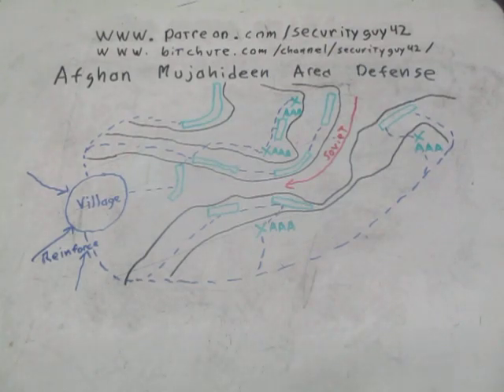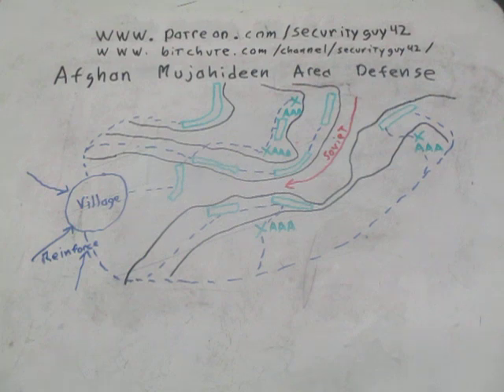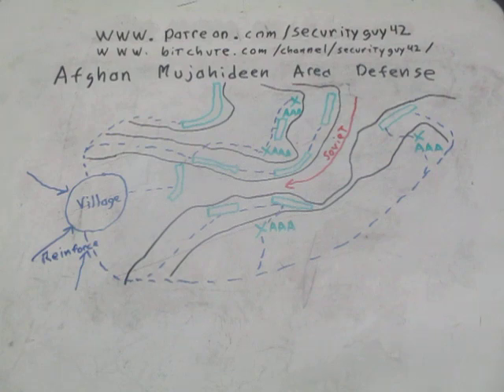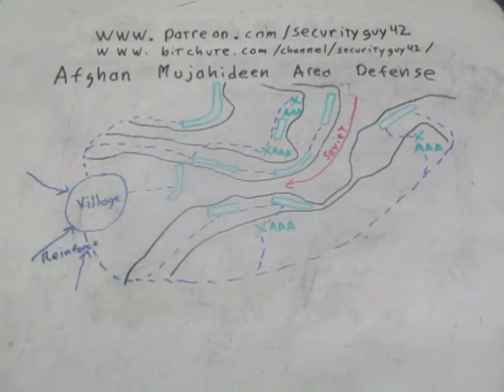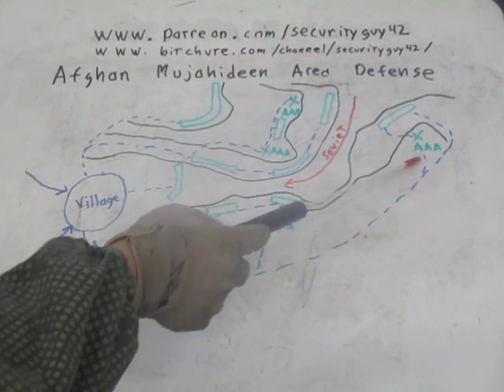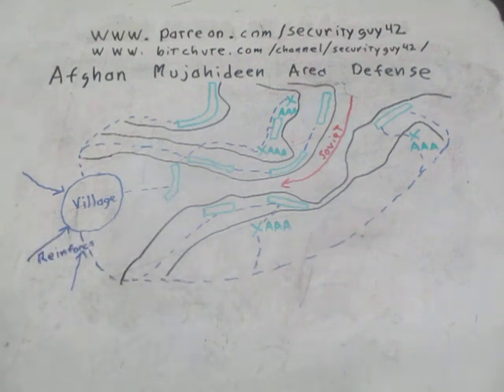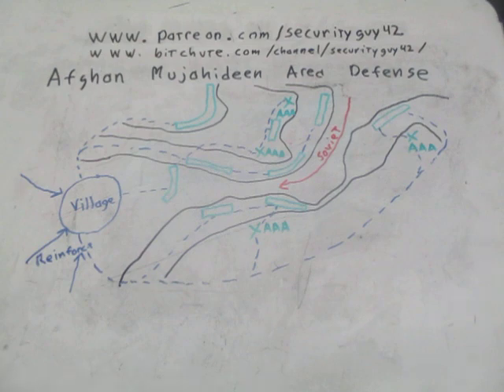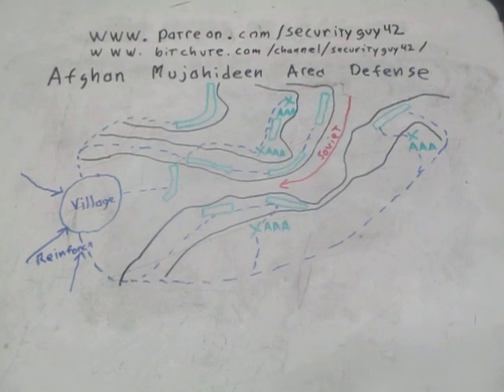Fieldcraft- Afghan Mujaheddin Area Defense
This is some basic tactics the Afghan Mujaheddin used to defend areas such as Base Areas where they would rest, resupply, train, and plan for upcoming operations.  Landmines were used to slow enemy attacks on positions. Allowing the defenders to get additional time to open fire more accurately.